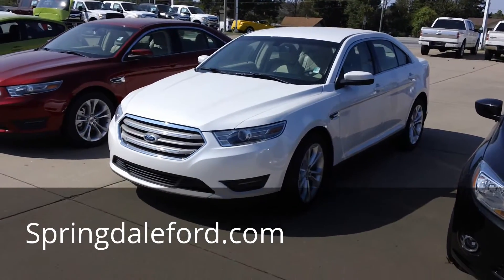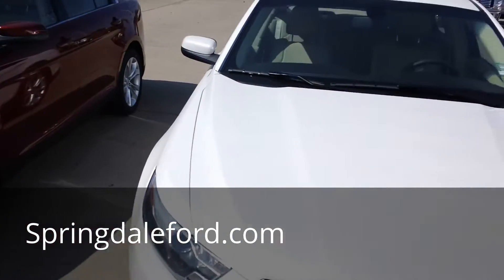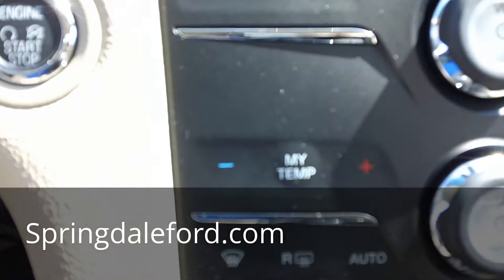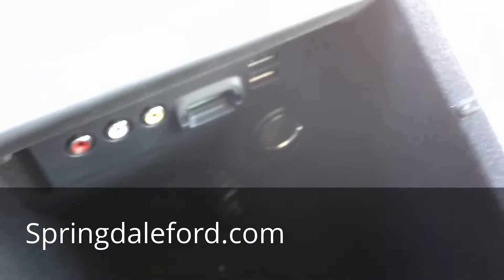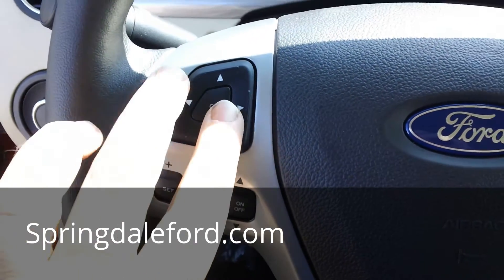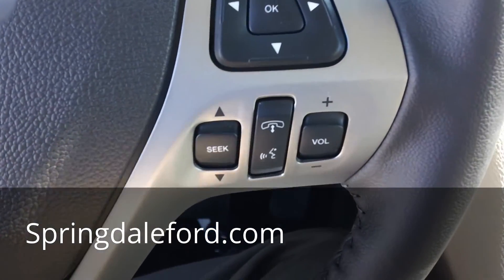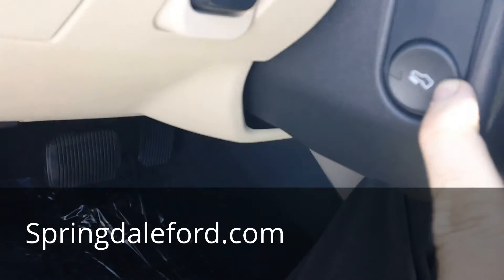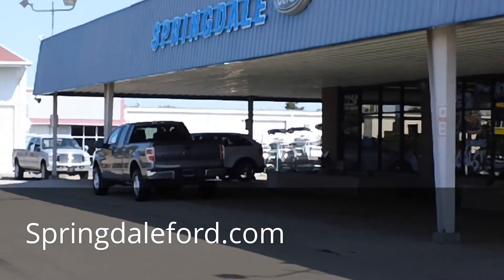2013 Ford Taurus Features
This is the all-new 2013 Ford Taurus.  With varying trim models and options like BLISS, Rear view camera, Rain sensing wipers, My Ford Touch, SYNC Bluetooth, AWD, Adaptive cruise control, and many others.  Prices begin at $28,000.  Check us out at Springdaleford.com.